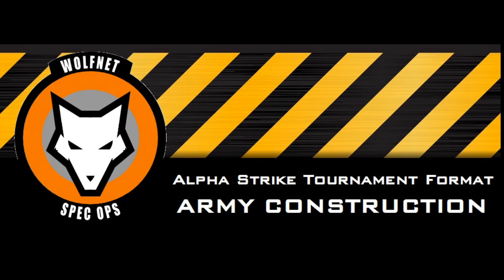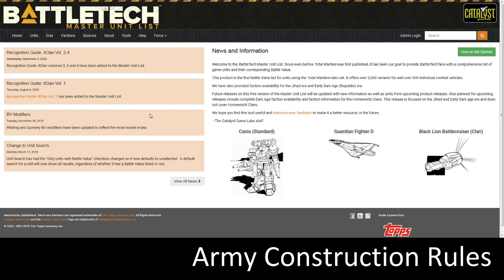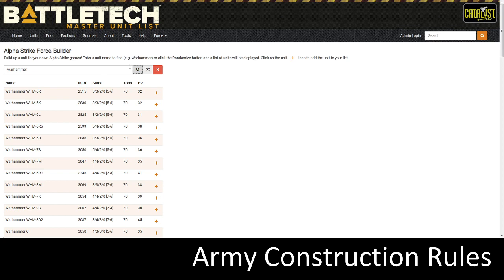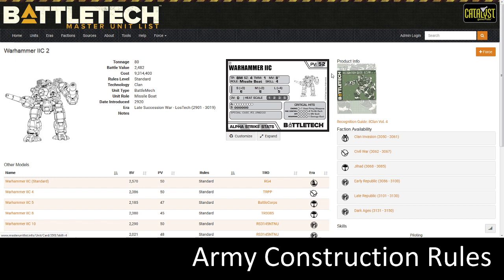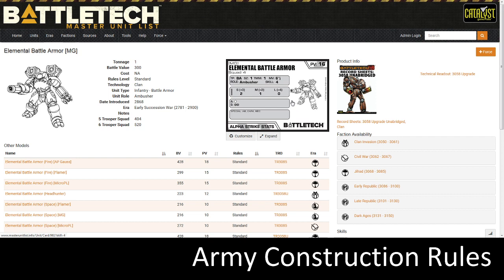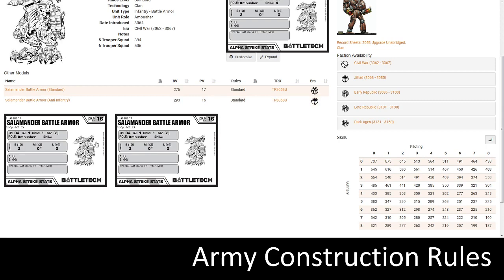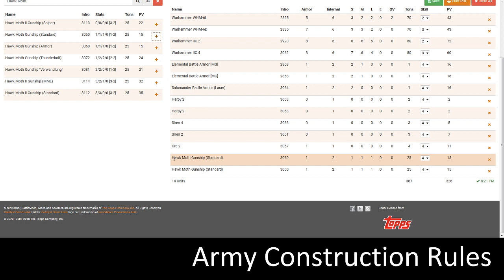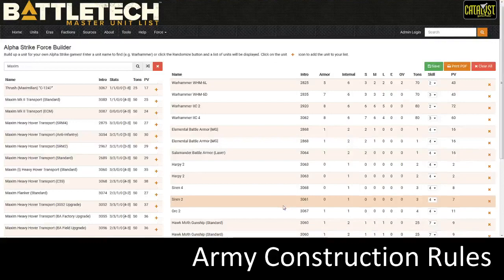Wolfnet 350 Video Tutorial: Army Construction (Check Faction & Era Video for 2.1 Updates)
Warning: This video is out of date and must include the Faction and Era Video when making a 350 list!

This video tutorial will walk you through how to create a 350 point Army for the Alpha Strike Tournament Format.
Edit: Cards are not 3x5, they are standard 2.5" x 3.5"